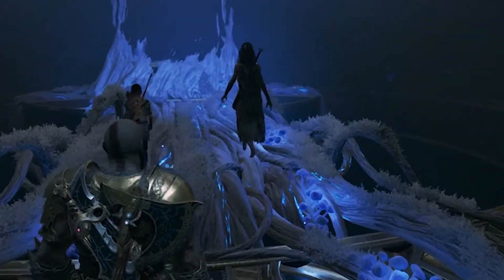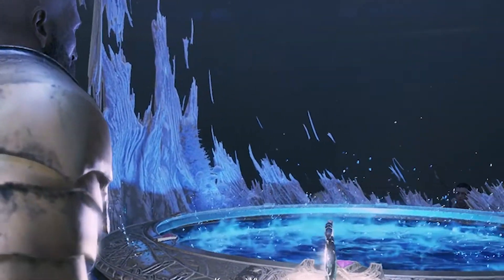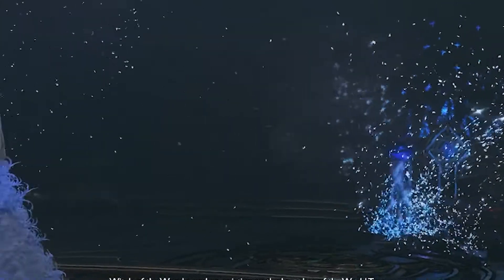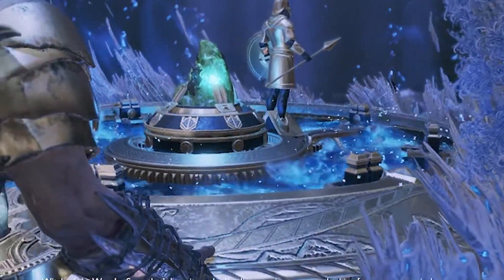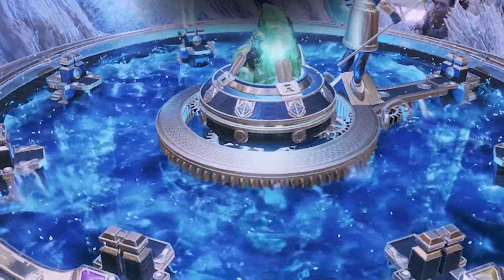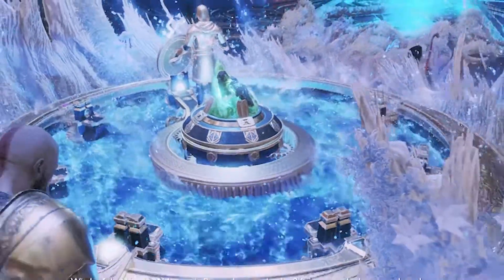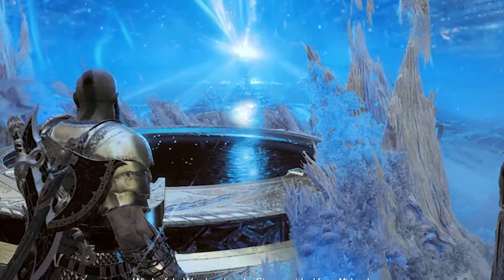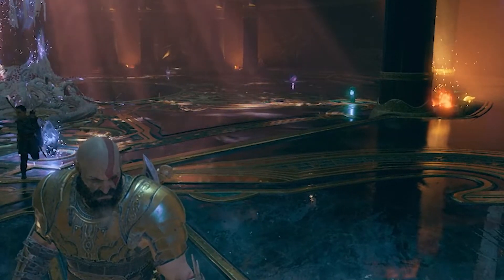Remember the nine realms (god of war ) kratos god of war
in this video the witch of wood explains the nine realms. full hd low fps pc gameplay speacially for low end gamers.